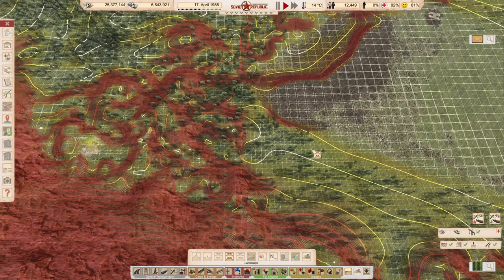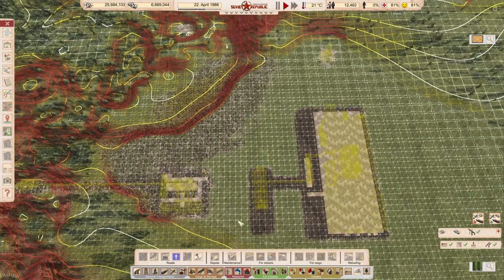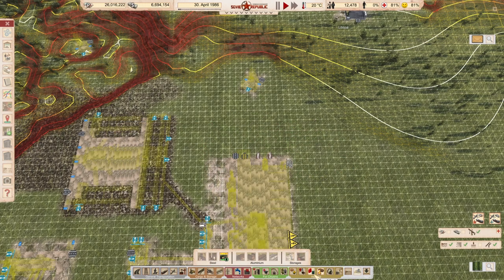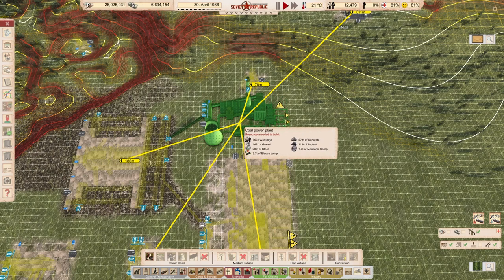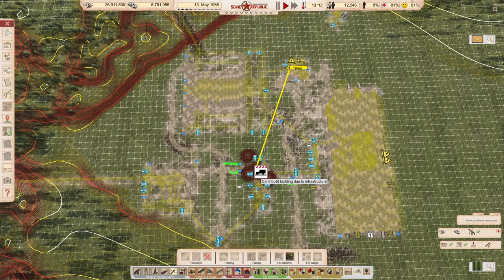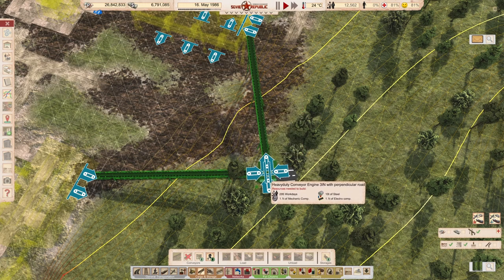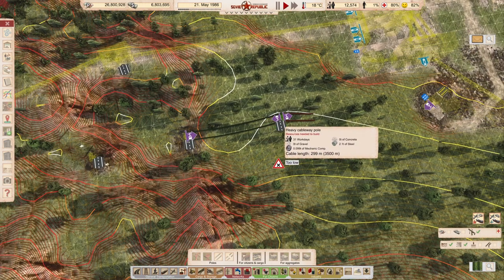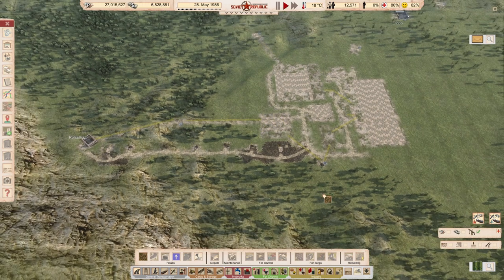Fixed: How to get a crane into the heli CO near the border | S0E07b | Workers & Resources